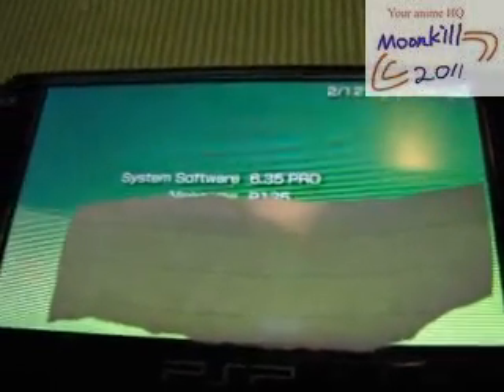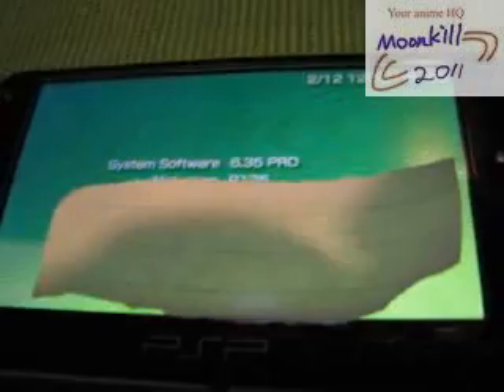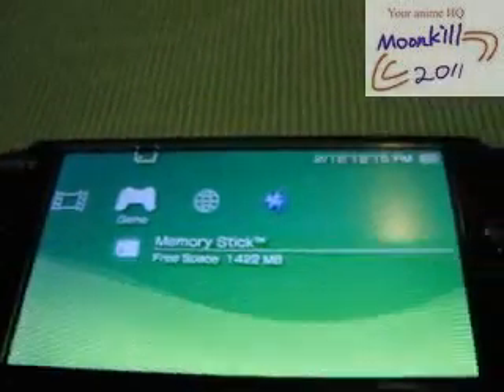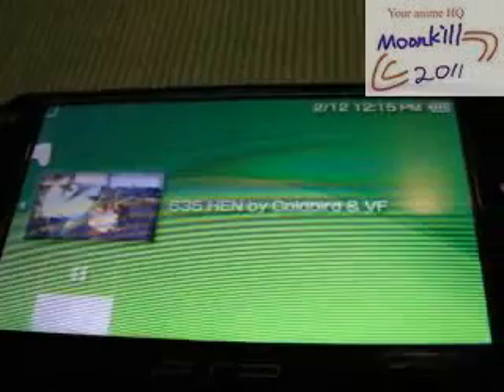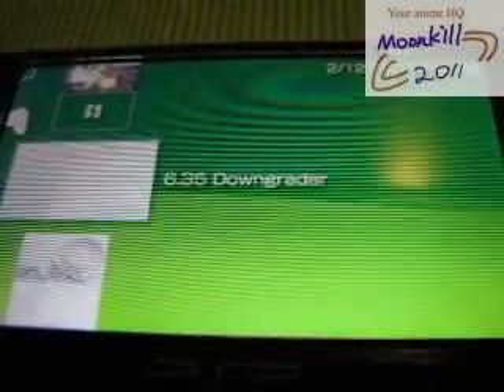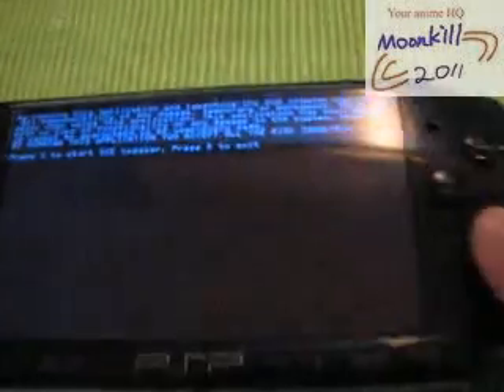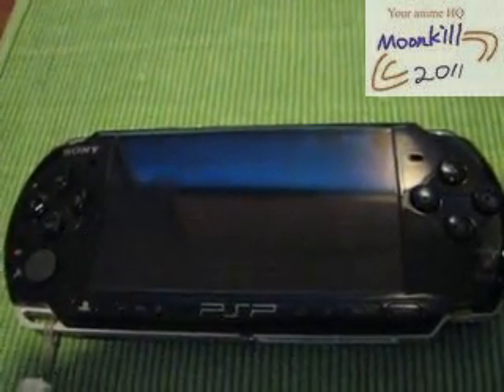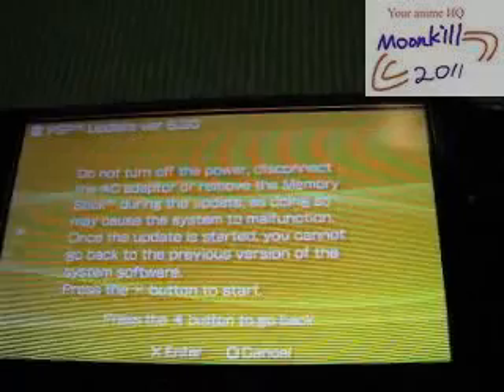(PSP Downgrade) (CFW 6.35 to OFW 6.20 ) FOR 300X (No pandora Battery) 1-1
This is just a video for those psp user want to downgrade their psp 6.35pro signed to OFW 6.20~~~

steps:
1. make sure psp version is 6.35pro sign

    (copy to PSP/GAME/UPDATE)

3. download the 6.35 downgrade
    (copy to PSP/GAME)

4. run the 6.35 downgrader

5. wait~~~wait~~and let it run~~

6. press O if ask

7. AWESOME~~~NOW PSP is OFW 6.20

Any questions just leave a message ~~~